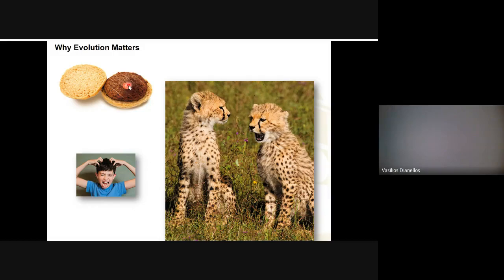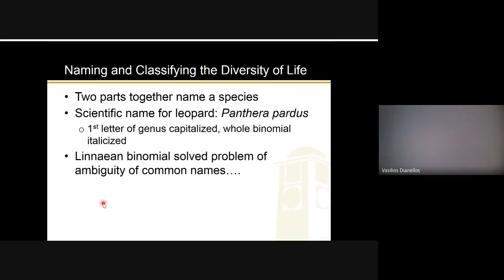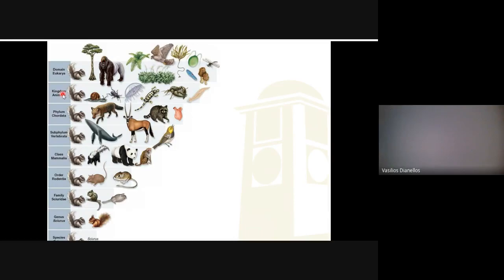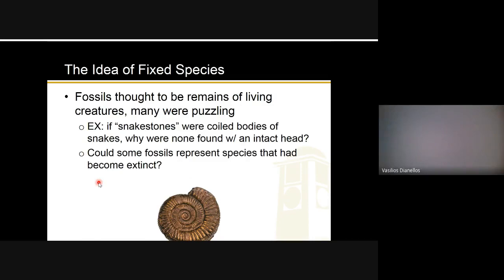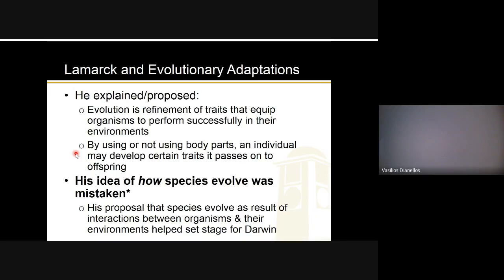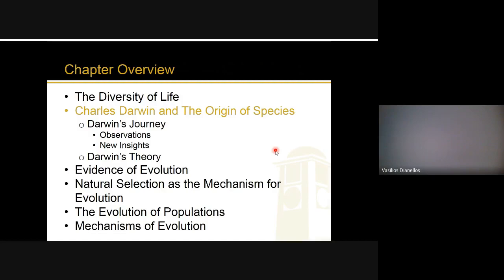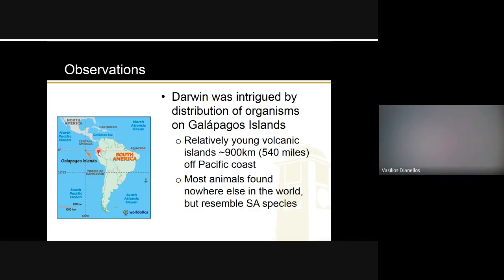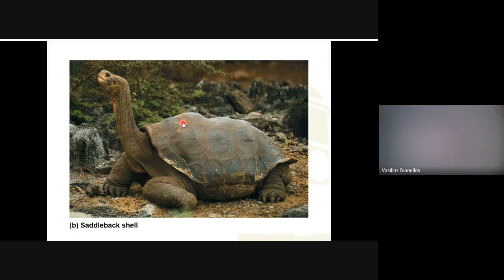Ch 13, Pt 1 of 3 (Sp 2020)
This is a video of the first lecture covering a portion of the Evolution Chapter (Chapter 13).

Follow us at:
WVSU College of Natural Sciences and Mathematics

and